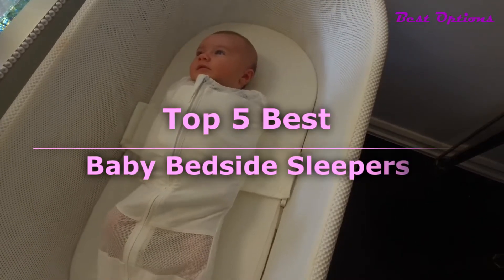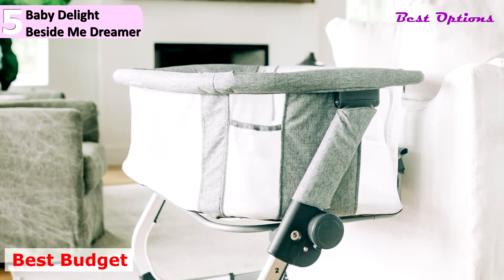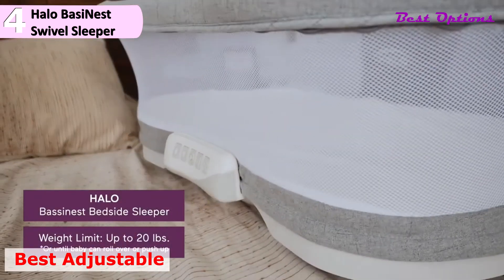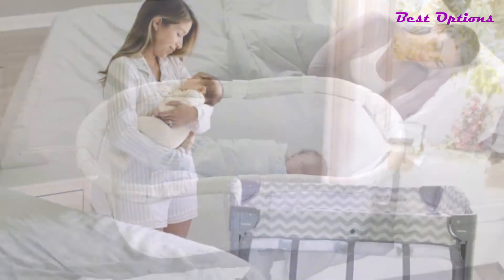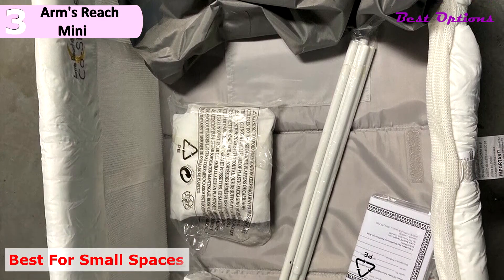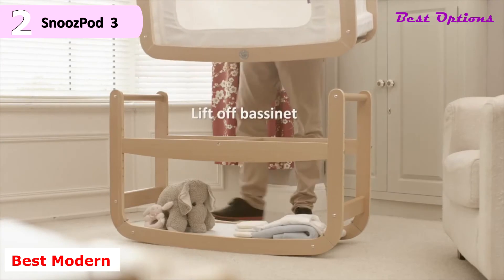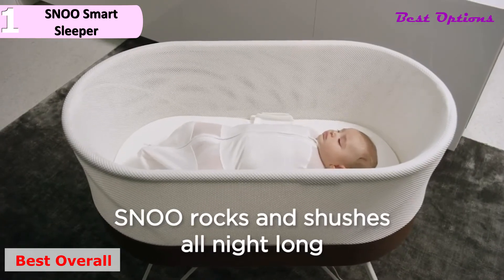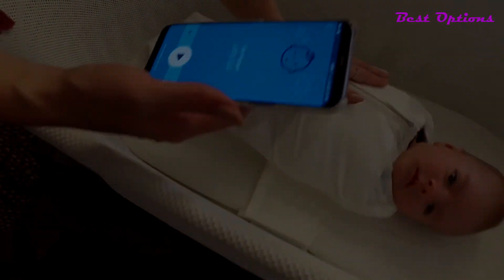Best Baby Bedside Sleeper 2023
Best Baby Bedside Sleeper 2023 - Your baby needs a lot of sleep in the first months of life, so we recommend the best baby bedside sleeper 2023 perfect for a peaceful sleep of the baby.

✅1. SNOO Smart Sleeper Baby Bassinet - Bedside Crib with Automatic Rocking Motions and Soothing White Noise - Ideal for Newborn Babies to 6 Months - Natural Sleep Training
✅2. SnuzPod 3 Bedside Crib - Dusk Grey
✅3. Arm's Reach Mini 2-in-1 Co-Sleeper Bassinet, Grey
✅4. HALO BassiNest Swivel Sleeper, Bedside Bassinet, Essentia Series, Nautical Net
✅5. Baby Delight Beside Me Dreamer Bassinet & Bedside Sleeper, Charcoal Tweed

00:00 Intro
00:26 Baby Delight Beside Me Dreamer Bassinet & Bedside Sleeper, Charcoal Tweed
02:25 HALO BassiNest Swivel Sleeper, Bedside Bassinet, Essentia Series, Nautical Net
04:15 Arm's Reach Mini 2-in-1 Co-Sleeper Bassinet, Grey
05:40 SnuzPod 3 Bedside Crib - Dusk Grey
07:38 SNOO Smart Sleeper Baby Bassinet - Bedside Crib with Automatic Rocking Motions and Soothing White Noise

★Best Amazon Today's Deals
★Try Twitch Prime
★Try Amazon Home Services
★Kindle Unlimited Membership Plans
★Give the Gift of Amazon Prime
★Create an Amazon Wedding Registry
★Try Audible and Get Two Free Audiobooks